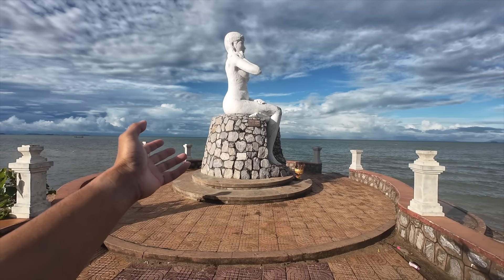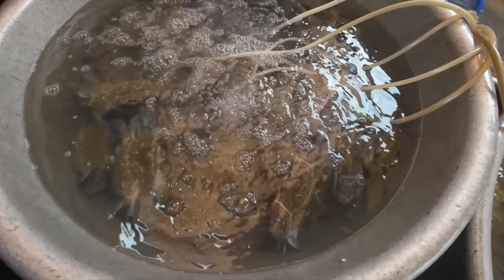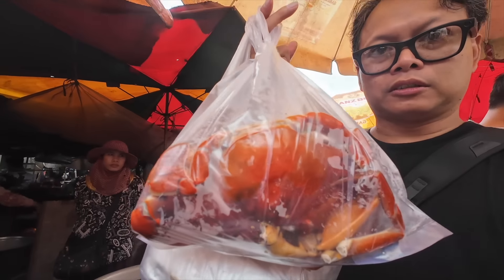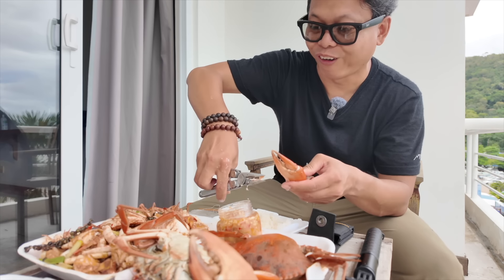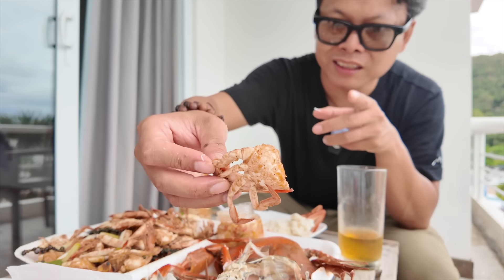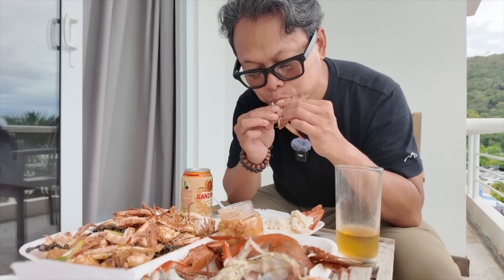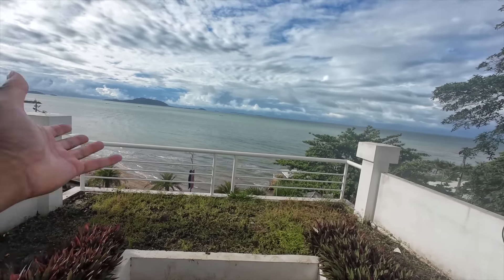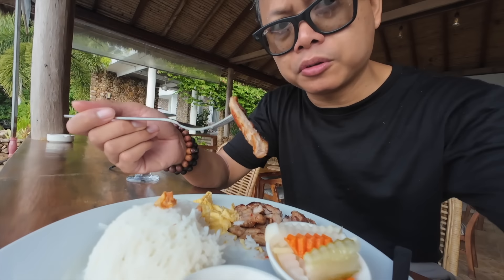KEP IS CHANGING, is it still worth visiting?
LIKE MY VIDEOS? Consider buying me a beer!
Kep has changed quite a bit since I first visited back in 2018. I typically only come here for a day trip but this time, I wanted to spend a few nights here to get a feel for what Cambodia's most popular beach destination is like.

Main Camera
Main Drone
Other Camera
Other Drone